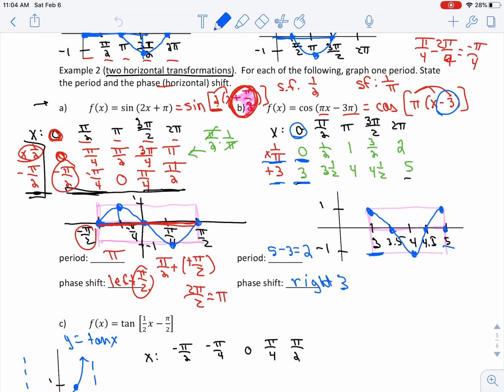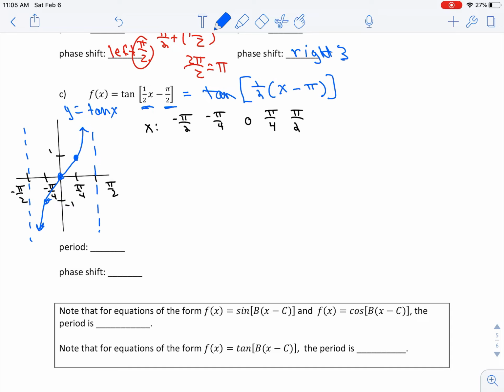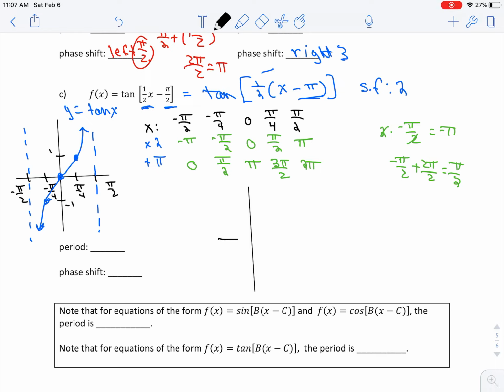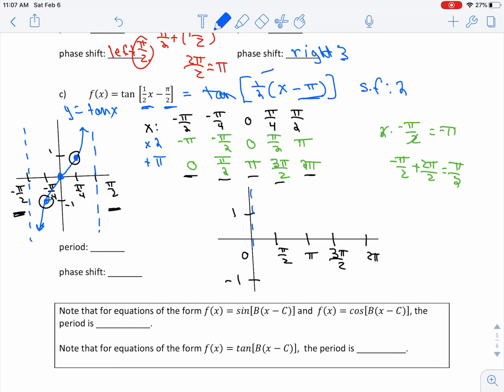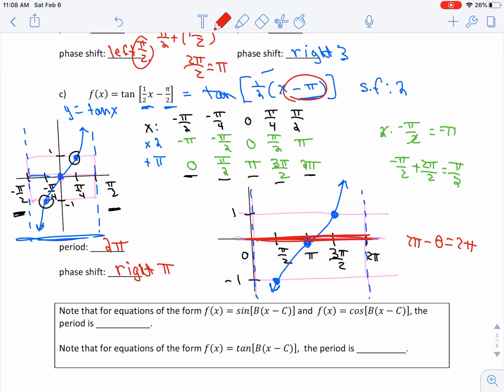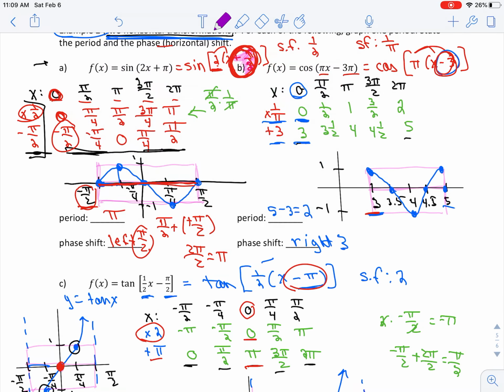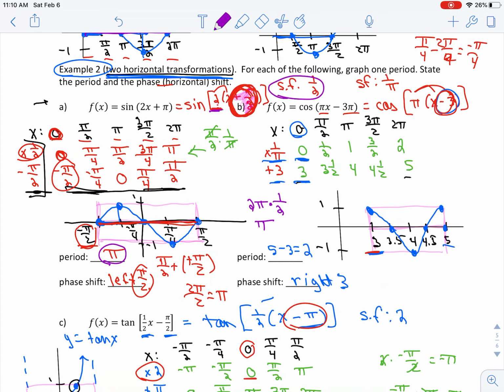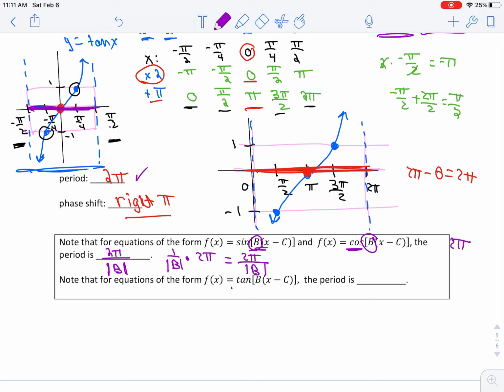PCH2 vid 4 for C-13